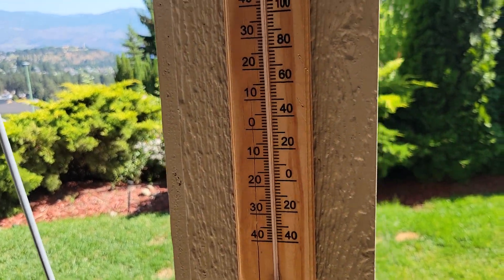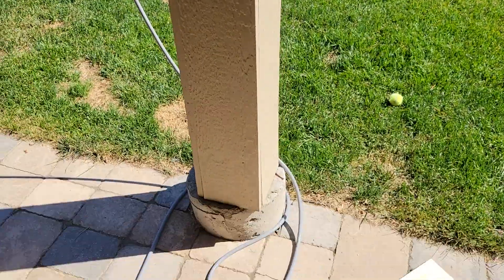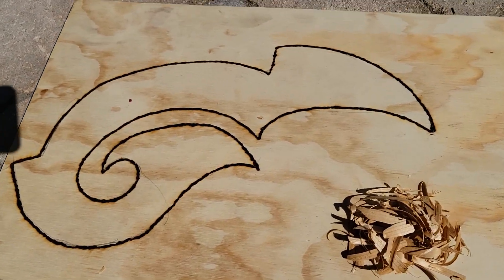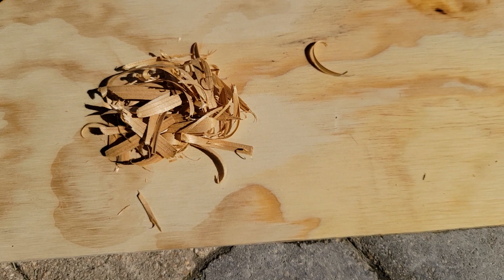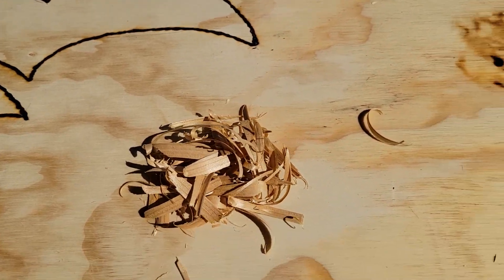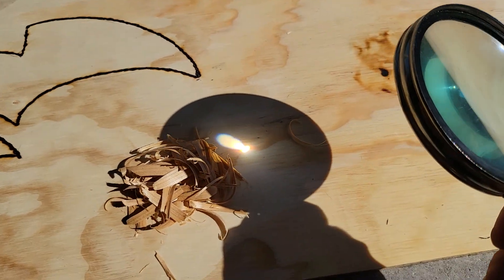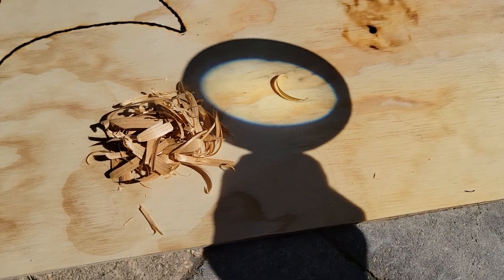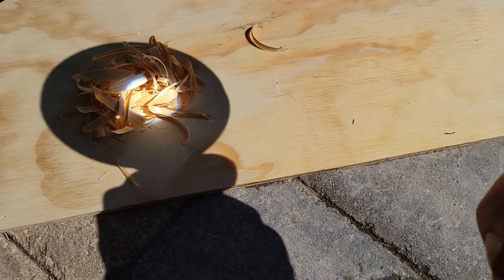Starting a fire with a magnifying glass in under a minute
The heat wave moving through bc right now is unprecedented. Here's an example of just how fast a fire can start from littered glass bottles creating a magnifying glass effect...